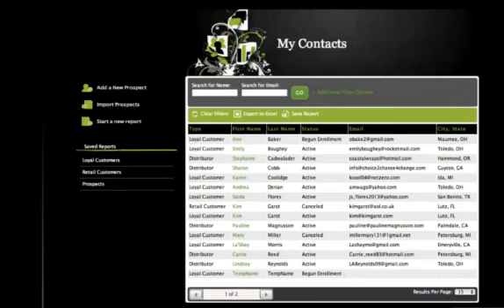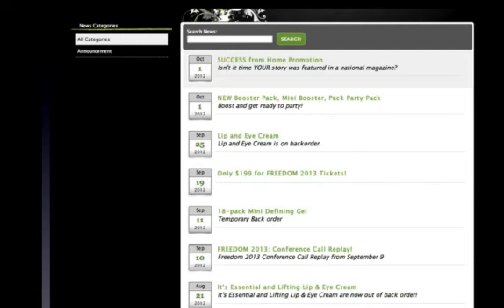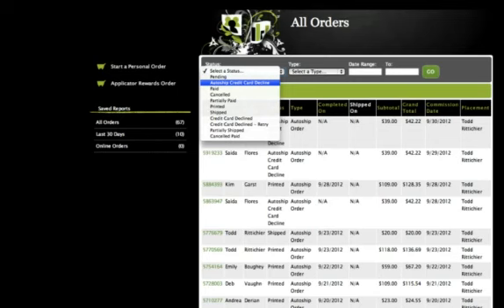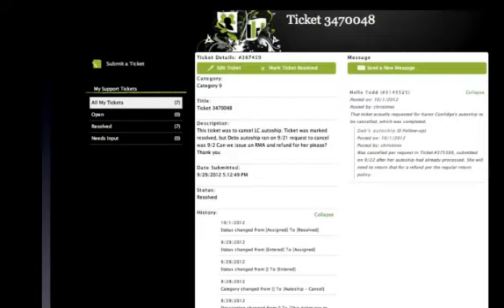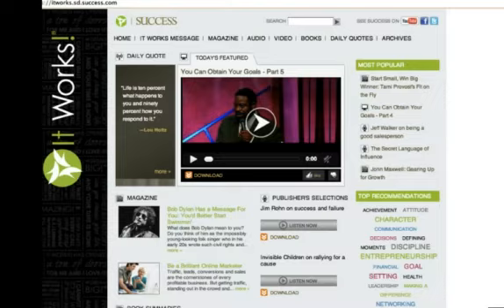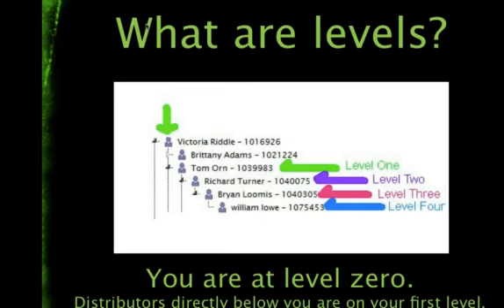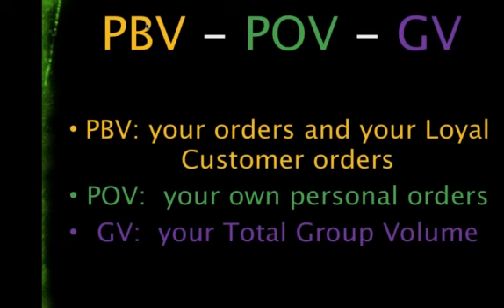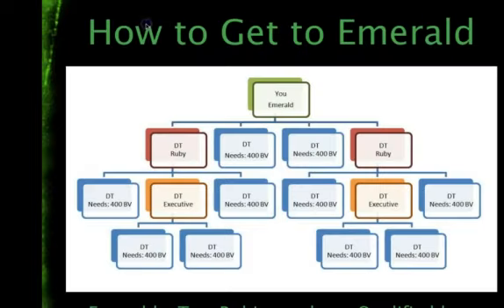It Works! Global LTDT eSuite Training & Charting